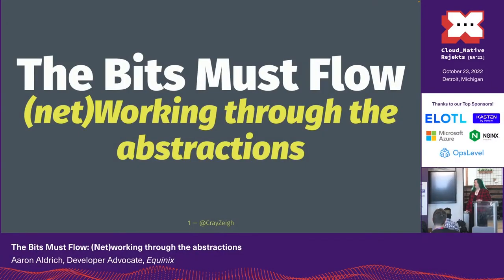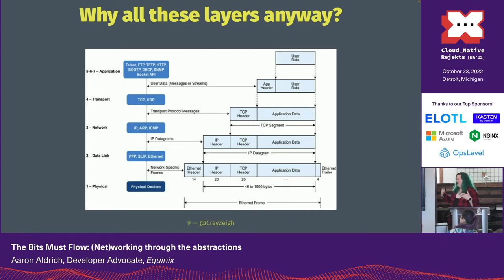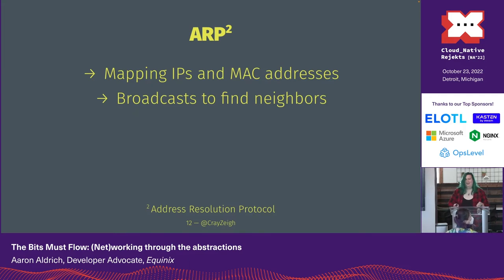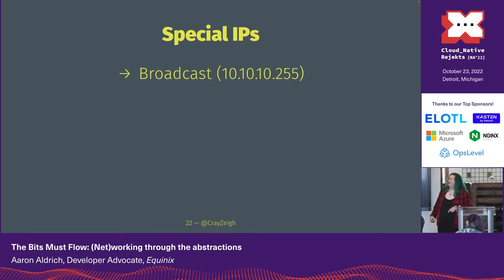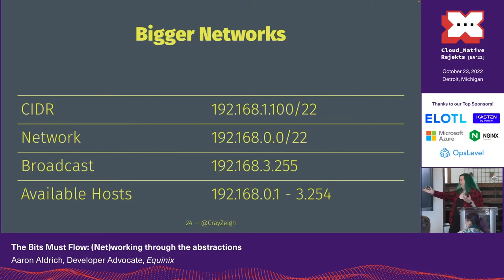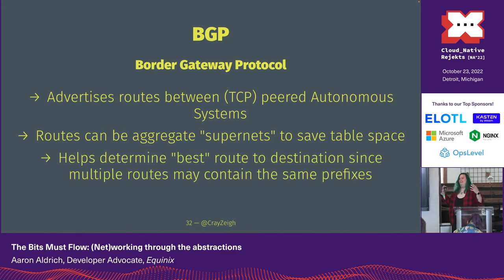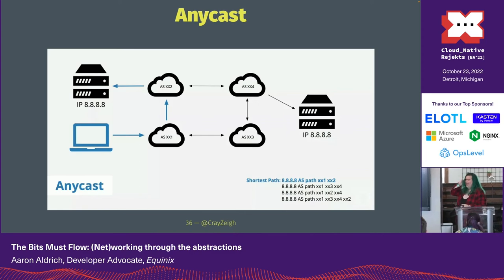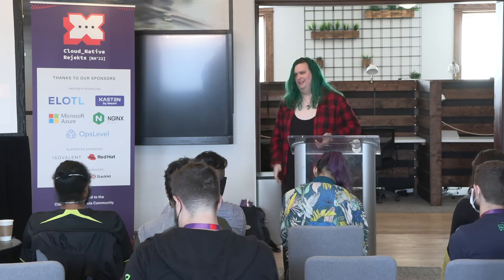The Bits Must Flow: (Net)working through the abstractions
Virtual Networks, Container Networks and Software Defined Networking have all added layers of abstraction and complication on what used to be straightforward and very tactile, plug in a cable then watch the packets flow. But the basic protocols and how our systems exchange information largely remain the same. This talk is a back to basics look at how we can remember some basic principles to troubleshoot modern problems.

As with all modern computing, the network stack has gotten increasingly abstracted away as we move to cloud services and cloud native infrastructure, but underneath it all, we’re still trying to accomplish the same things as always, get data from one system to another as quickly and efficiently as possible without interruption or eavesdropping. Starting with the classic interview question, “What happens when you try to access a website from your computer?” this talk reviews the modern complexity of the internet and reminds us about how some functional routing, switching and firewall knowledge can help us untangle the modern messes generated by layers of abstraction. We’ll start with some things like, “what about before I even get an IP address” and end up talking about BGP, the routing protocol that runs the internet. You’ll leave with a better understanding of what’s actually happening after you apply your chosen network settings to your cluster or hyperscaler, and a better framework for understanding how your cloud native applications and services are communicating across the web.

Speaker: Aaron Aldrich